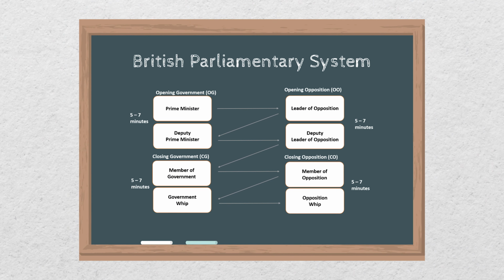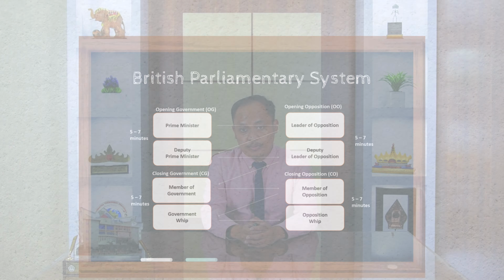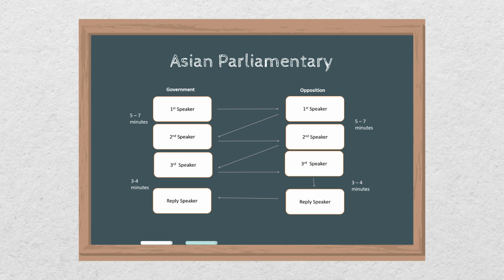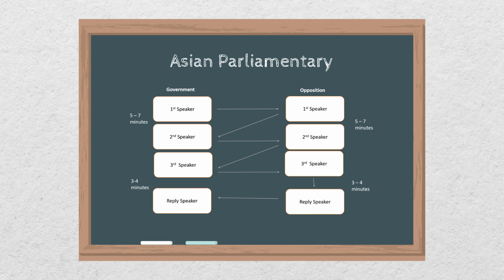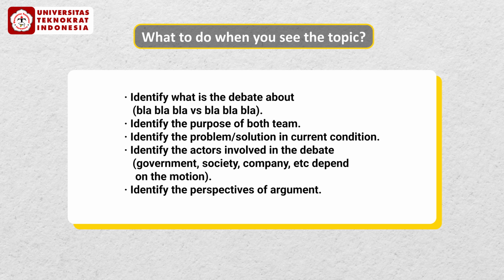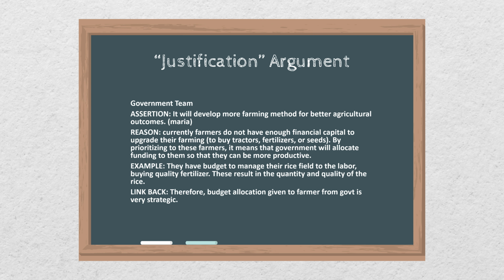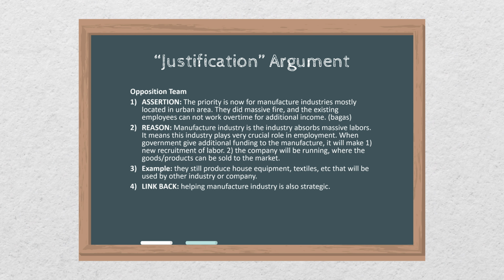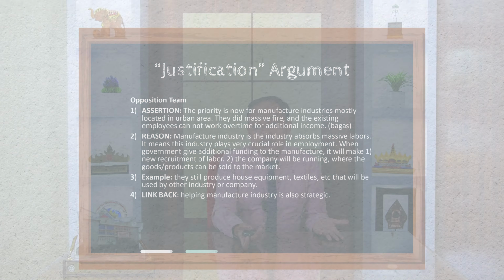PARLIAMENTARY DEBATING FOR ACADEMIC SPEAKING PRACTICE | Academic Presentation Course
Matakuliah : Academic Presentation Course
Materi  : PARLIAMENTARY DEBATING FOR ACADEMIC SPEAKING PRACTICE
Dosen  : Suprayogi, S.S., M.Hum.